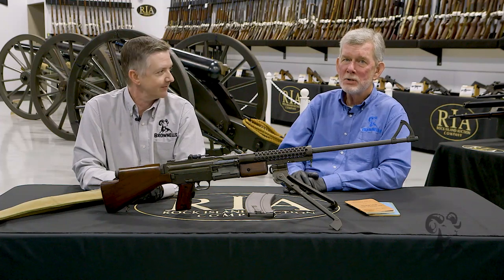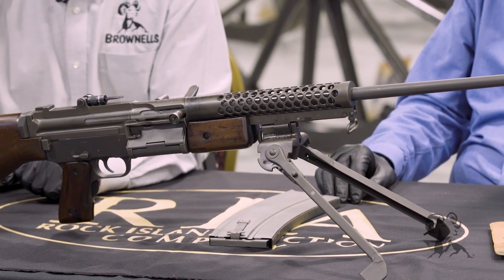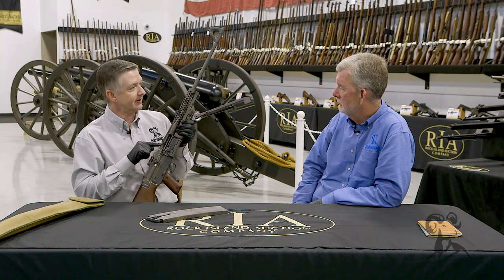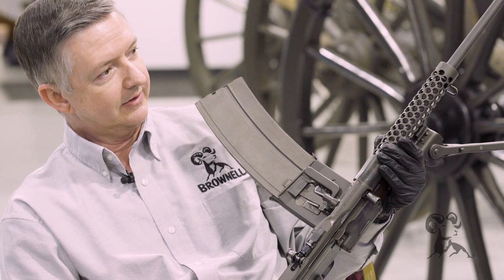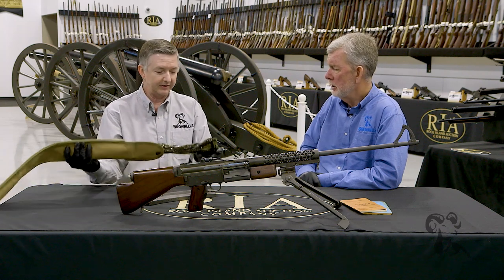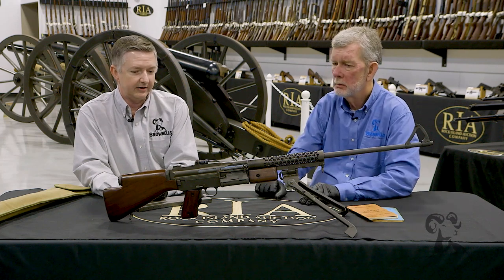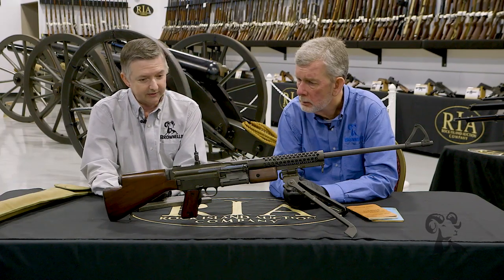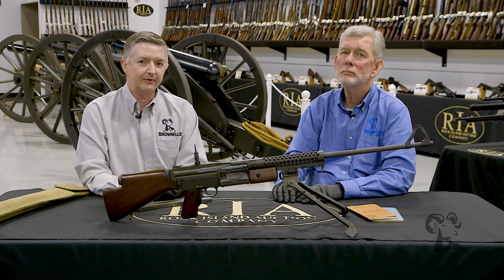From the Vault: Johnson Model 1941 Machine Gun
Fans of rare full-auto and World War II firearms, rejoice! Brownells Gun Techs and avid firearm historians Keith Ford and Steve Ostrem recently visited Rock Island Auction Company and found a pristine example of a would-be successor to the Browning BAR, the Model 1941 light machine gun designed by Melvin Johnson. This futuristic short-recoil, rotating bolt machine gun can shoot full-auto OR single semi-auto shots. In full-auto, the Johnson fires from an open bolt, which helps cool the barrel and prevents "cooking off" a round in the chamber. In semi-auto, it fires from a closed bolt. Even more unusual, the Model 1941's full-auto rate of fire can be switched between 200 and 600 rounds per minute. However, it would be pretty hard to get off 600 rounds in 60 seconds from the awkward side-feeding, single-stack, 20-round magazine! Unlike the BAR, the Johnson's barrel is easy to replace (a nice plus), but the gun is a bear to shoot because of its heavy recoil (a big minus). About 9,200 were built and served mostly in the South Pacific. In the end, the Model of 1941 just wasn't an improvement over the BAR. It remains a fascinating footnote in firearm history.

Plenty more where this came from in the Brownells video library